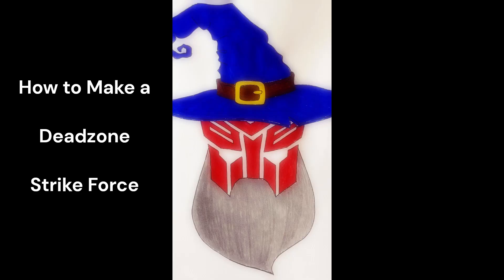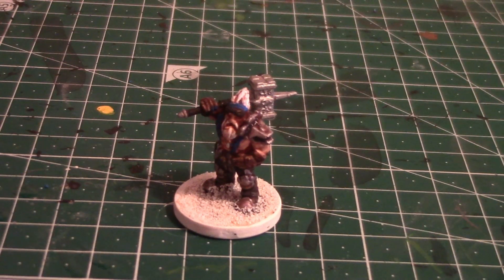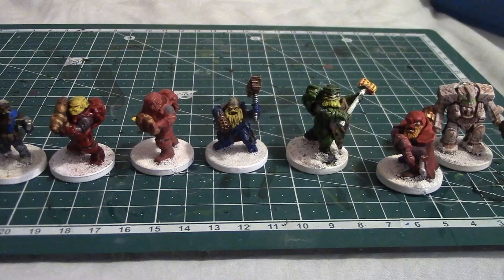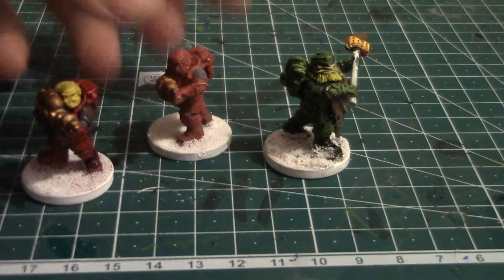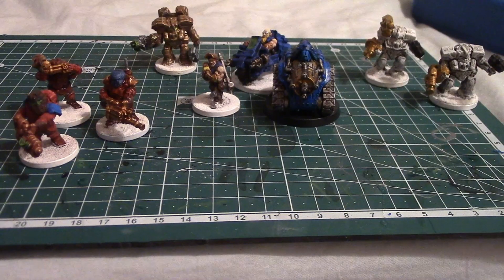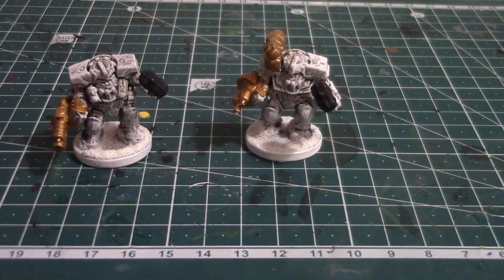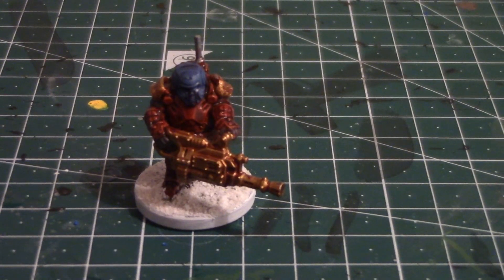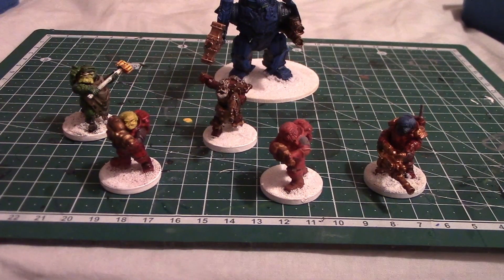How to Build a Deadzone Strike Force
Here's how to build a playable strike force/ team/ army in one of the best games around, Deadzone (featuring the Forge Fathers).